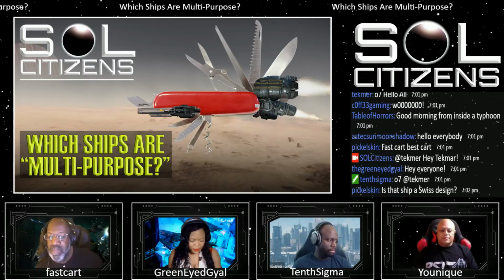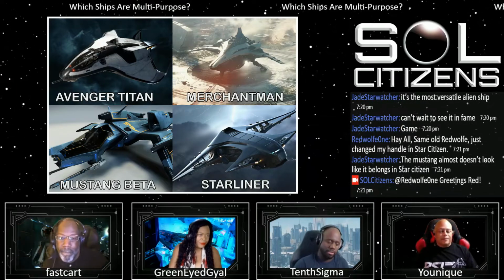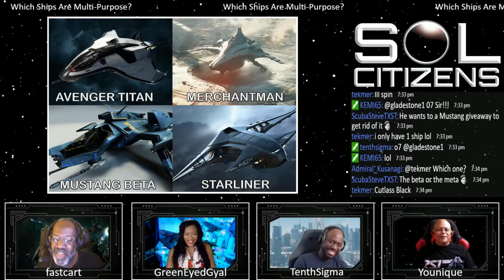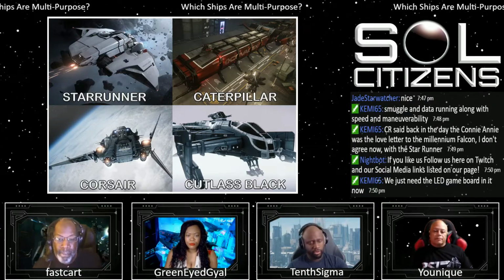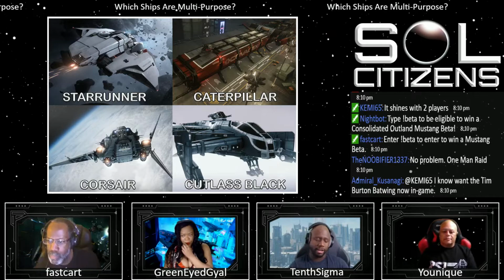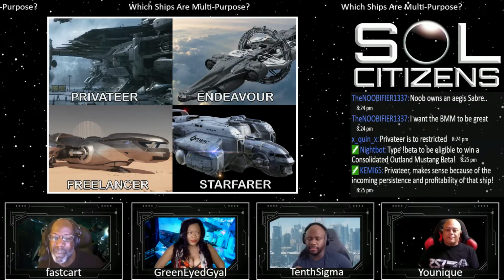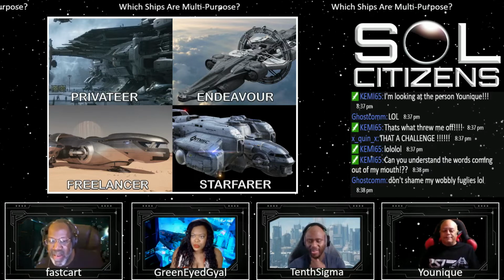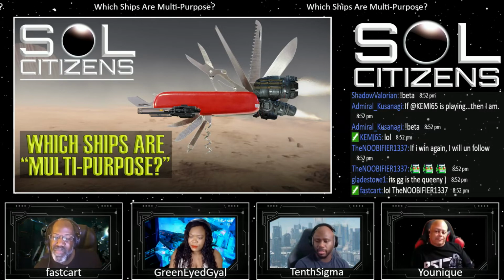SOL Citizens: Ep.27 - "Which Ships Are Multi-Purpose?"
The SOL CITIZENS share their thoughts on which starships are more versatile in Star Citizen. Watch and see if you agree!

Hosted by fastcart fc, theGreenEyedGyal, TenthSigma & Younique

SOL CITIZENS are supporters and backers covering the development of Cloud Imperium Games upcoming games "STAR CITIZEN" and "SQUADRON 42".